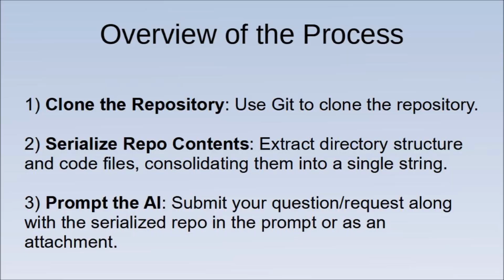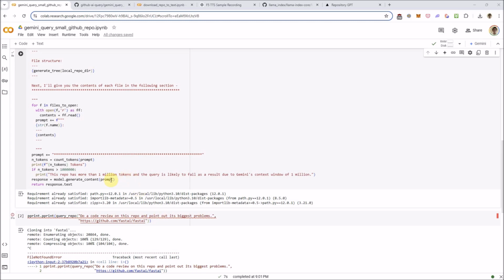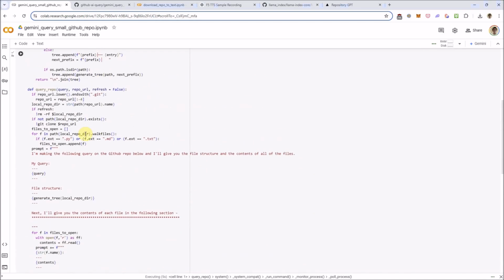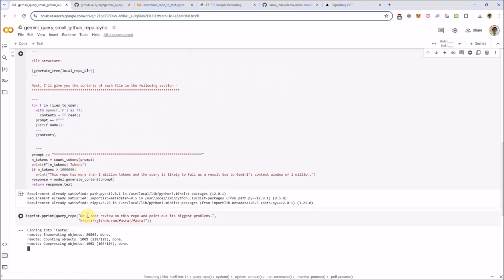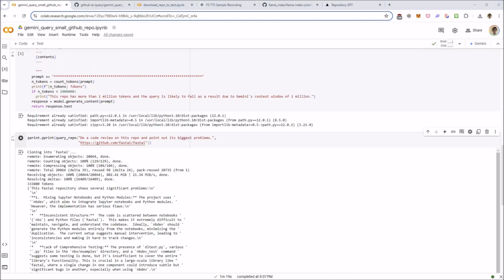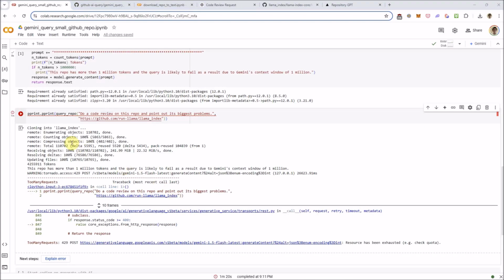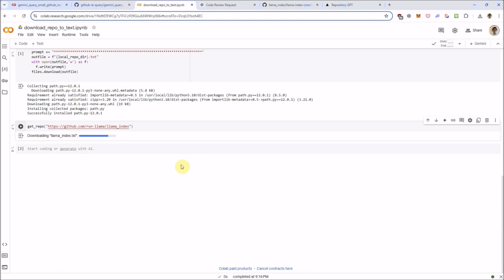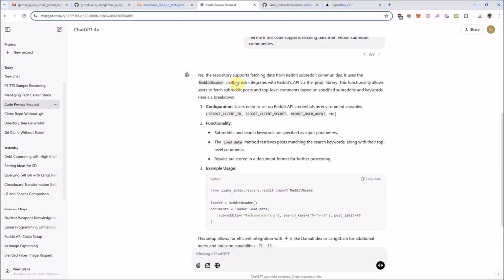I Uploaded an Entire Codebase to AI to Ask it Questions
So for a while, I've been using ChatGPT to help with my coding especially when my code doesn't work the way I expected.  When working entirely with my own code, this often was sufficient but when I dealt with code that others wrote and put onto Github, I ran into issues because I didn't know the inner workings of their code and what their limitations were, not to mention a lot of it wasn't well documented.  Asking ChatGPT about that code often was of limited use because ChatGPT didn't know about that codebase specifically.  And trying to debug or decipher it with the help of ChatGPT wasn't very straight forward because much of the code was in multiple files and even in multiple directories and getting all of that into a ChatGPT prompt was tedious and frustrating.

So I discovered another way that's kinda "brute force" but allows you to query many Github repos if you have a question about them and I made a video about it.

Notebook for using Gemini to Query a Github Repo (max 1 million tokens total)

Note: You'll need a Gemini API key (free in some countries like the US) for the above

Notebook for downloading an entire Github Repo into a text file (which can be uploaded to ChatGPT for questioning)